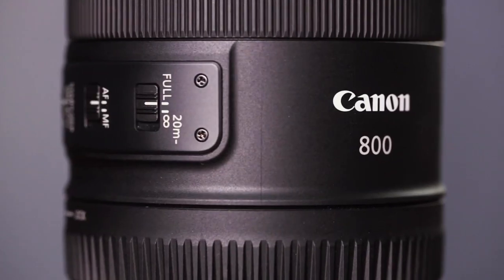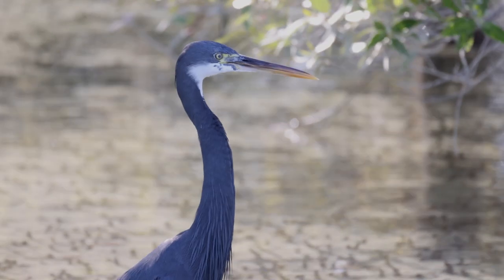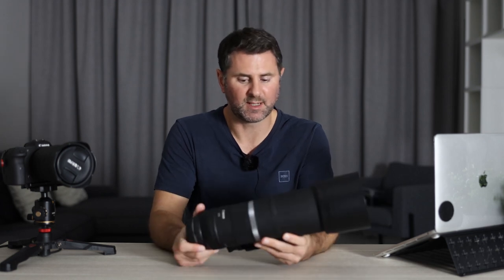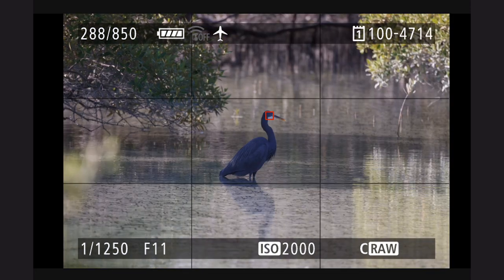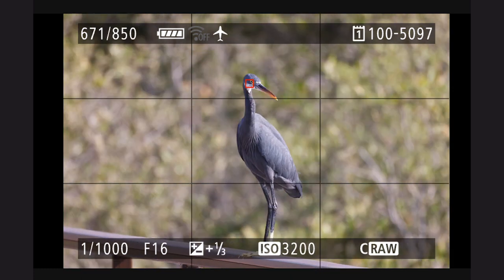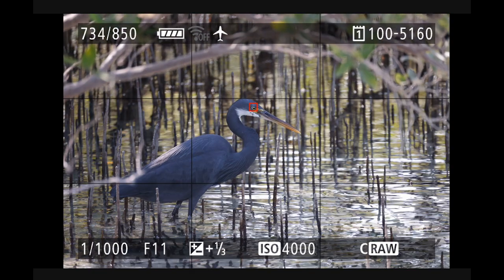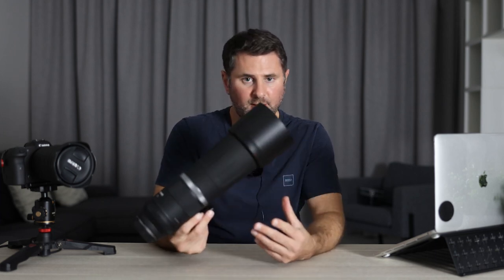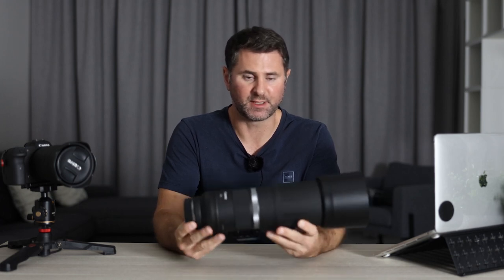My thoughts on the Canon RF800mm F/11 IS STM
What exactly were you expecting from an 800mm fixed aperture of f/11?
Well as it turns out it's quite a unique lens thats a lot of fun to use, in the right conditions.

Don't expect amazing results when the light starts to diminish. This is not a lens for low-light photography or for subjects in shaded areas. When paired with the Canon R5 (and also the R3 and R6 cameras) this lens performs very well with the new auto focus system and animal eye tracking. However, one major caveat is that the focus area is constrained to the center part of the frame, and not covering the whole area like with the new RF100-500mm.

Let’s see how it worked.

View my video on how to set up a custom shooting mode on your Canon R5 or R6 for Wildlife Photography

View my video on how to set up your R5 or R6 camera for Timelapse using the Programmed Automatic Mode

View my video on how to make some essential changes to your menu set up on the Canon R5

View my complete guide to Timelapse in Programmed Automatic Mode from shooting to post production and final render -

The gear i currently use:
DJI Mini 3 Pro
DJI Osmo Hero
Insta360 One RS